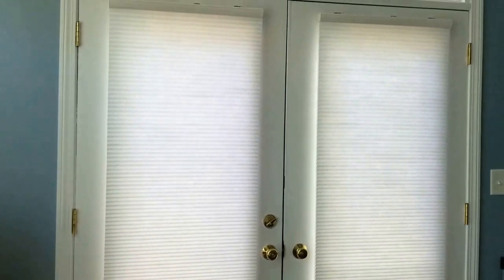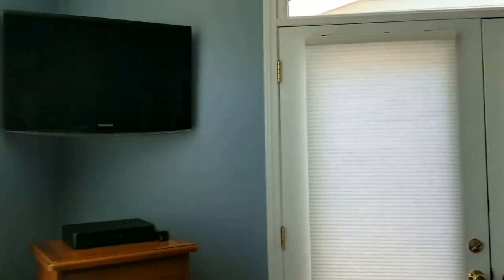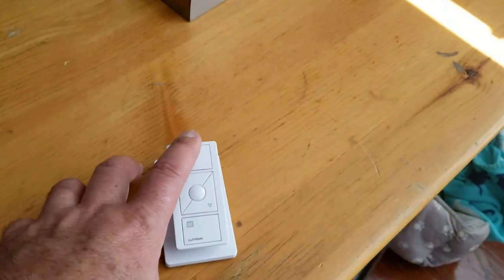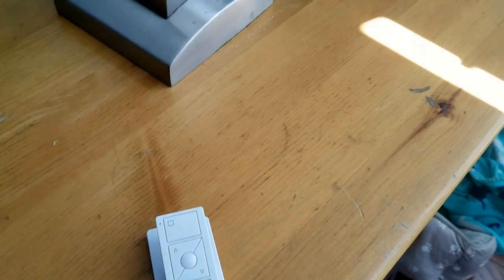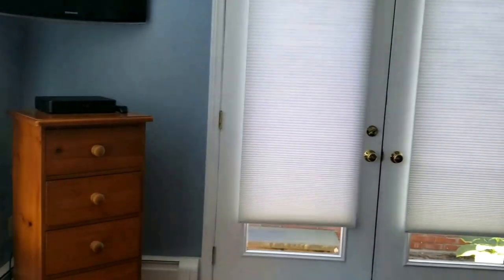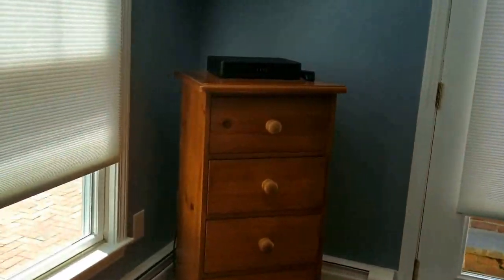Electronic Insulating Honeycomb Shades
Power shades with remote control by Lutron in the Franklin / Boston area. These shades use D size batteries and will last about 2 years before need replacement. This is a bedroom, but the shades are also recommended for kitchen, living room and bathroom.